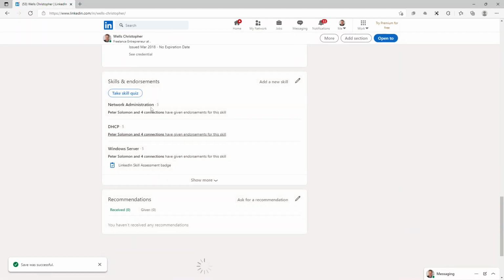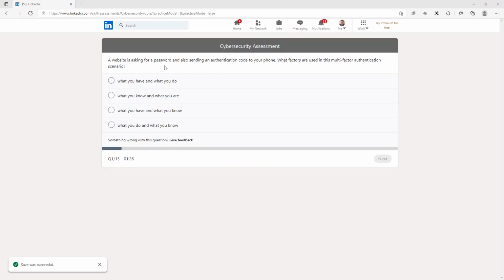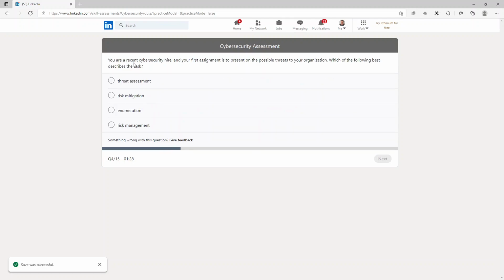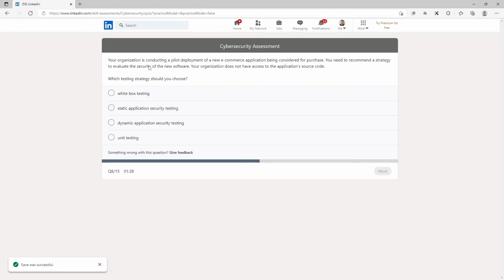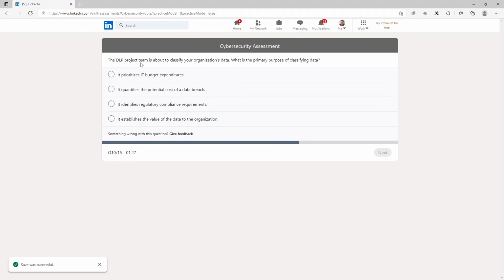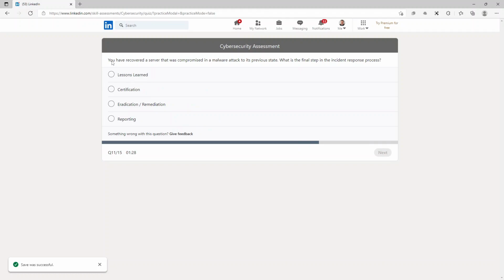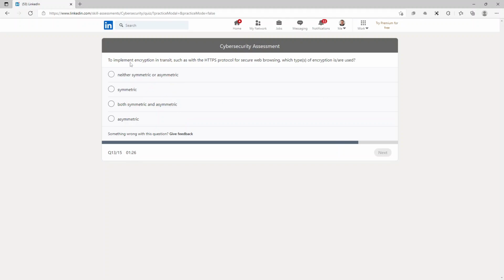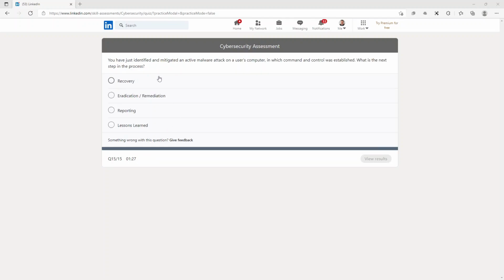LinkedIn - CyberSecurity Assessment - 01-2022 - Failed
This was my live demonstration of the LinkedIn CyberSecurity Assessment in January 2022, appears that my CyberSecurity skills or else my lack of a good internet connection did not prove me well at this time. Unfortunately did not earn the badge this time. Might attempt it again just so that I know what the alternative questions are.